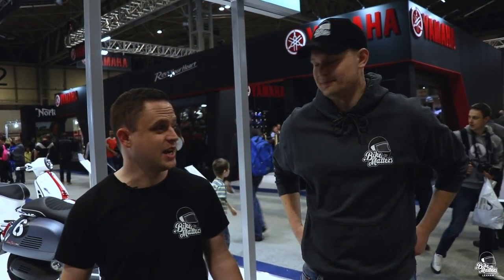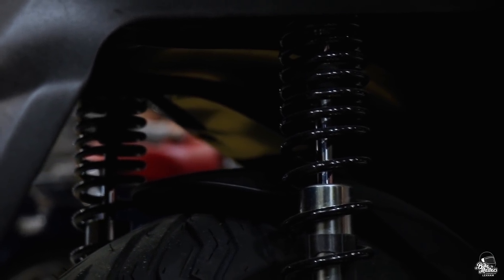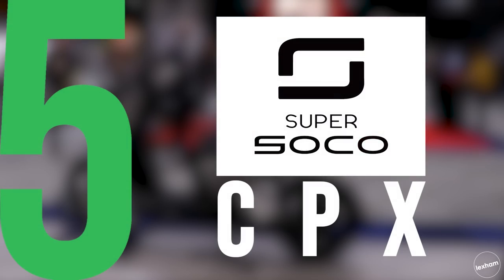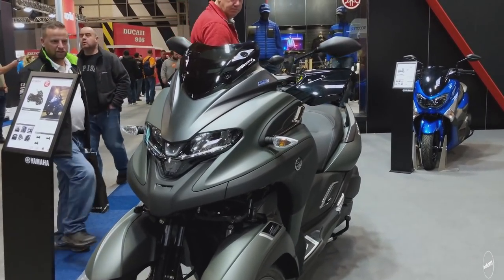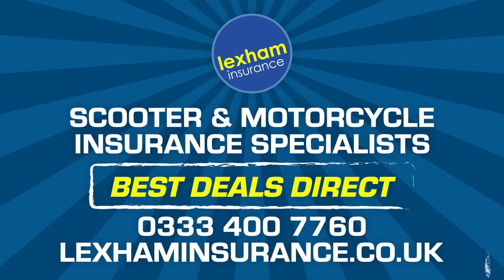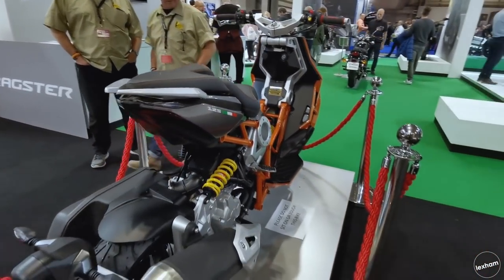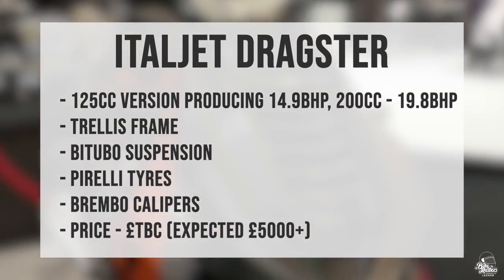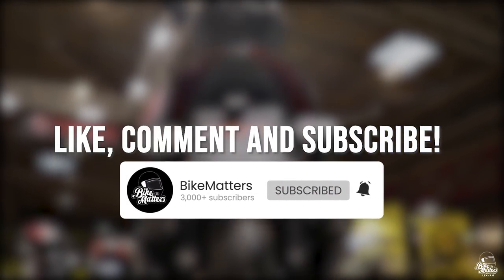Top 7 New Scooters 2020! The best new scooters from Motorcycle Live 2019!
We went to Motorcycle Live 2019 to check out  the top 7 new Scooters being released in 2020!